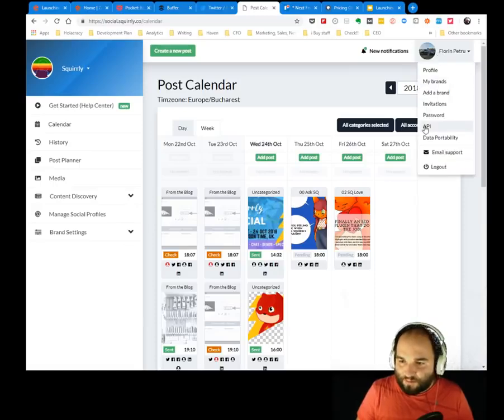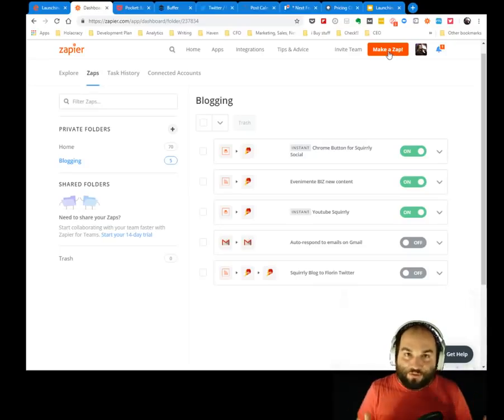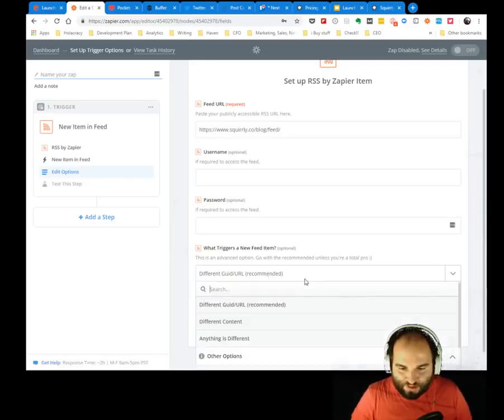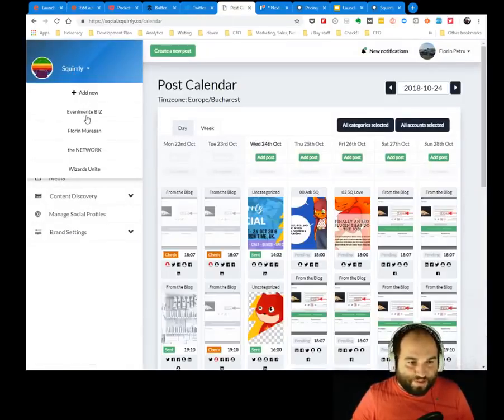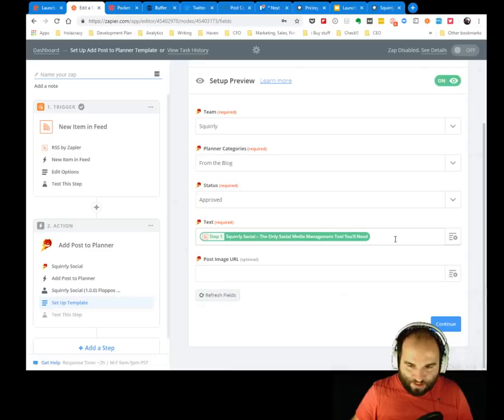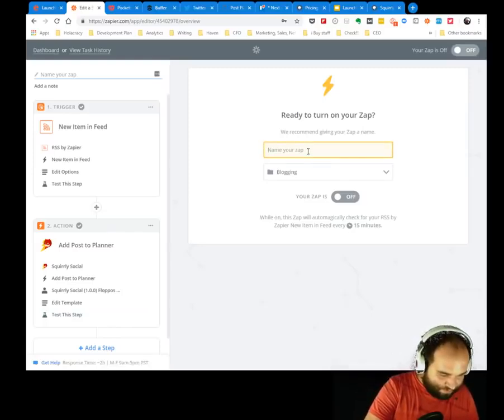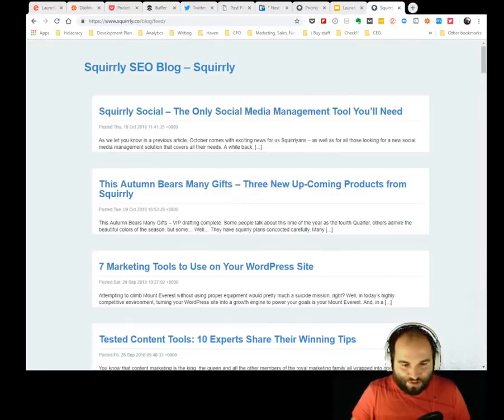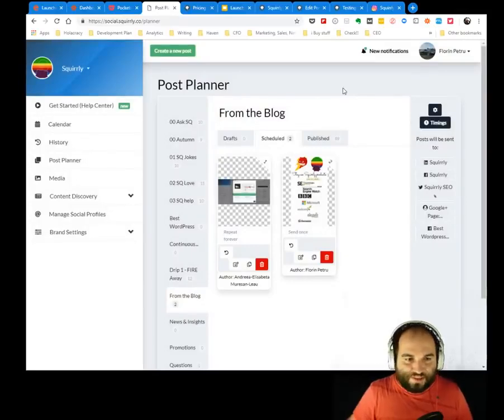setting up wordpress post to go automatically to social media